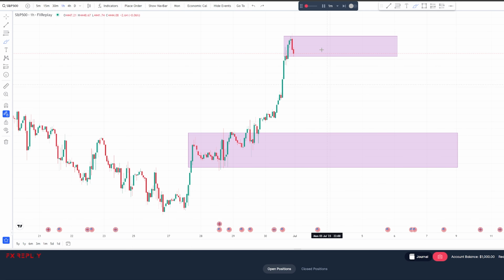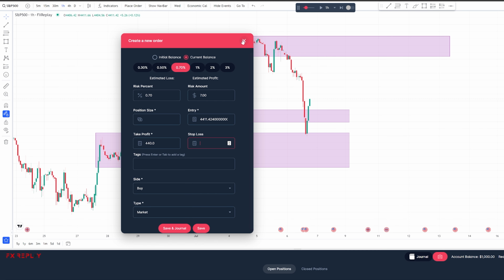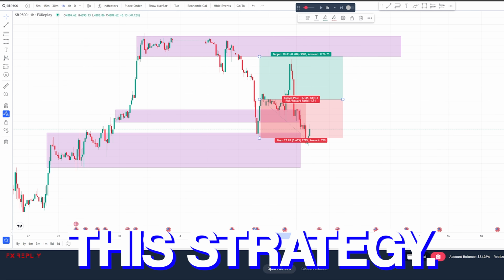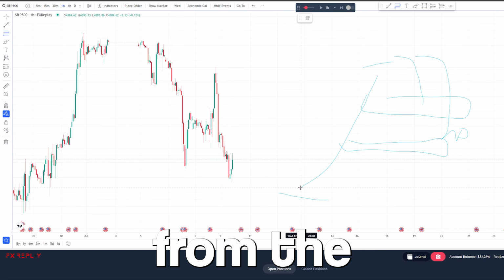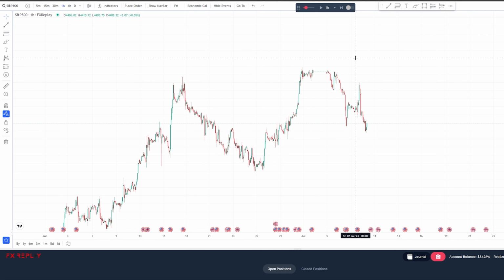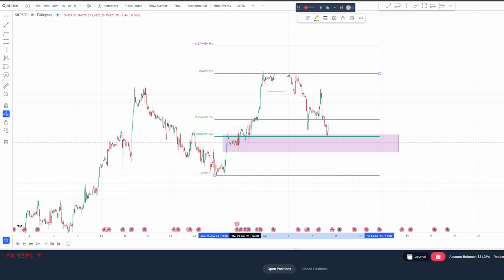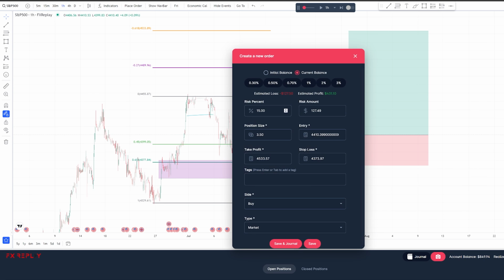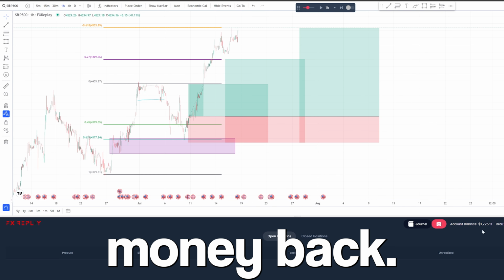1 Minute Scalping Strategy That Beats Indicators (Gold & US30)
🚨I use *GatesFX* for all my scalping on oil, US30, and S&P. It’s the ONLY broker I trust when stacking lot sizes and flipping accounts.

*My One on One Mentorship - ONLY 4 THE ELITE ONES*

📊 The Smartest Trading Journal Ever Built!

*⏱️ Timestamps:*
0:00 – Quickest Way to Grow a Small Account
0:22 – 2 Scalping Strategies Explained
0:39 – Strategy 1: Supply & Demand
1:27 – Why I Trade S&P500 & Oil
2:03 – Live Trade Example
3:54 – Strategy 2: ICT + Elliott Wave + Fibonacci
5:21 – Fibonacci TP Levels
6:19 – My Favorite Scalping Setup
8:14 – Entry Confirmation Tricks
9:59 – Taking Profits & Scaling Accounts
10:26 – Community & Prop Firm Helply

🔎 **RELEVANT SEARCHES**
1 minute scalping strategy
forex with $100
scalping forex live
1-minute forex trading strategy
forex beginner strategy 2025
start forex trading 2025